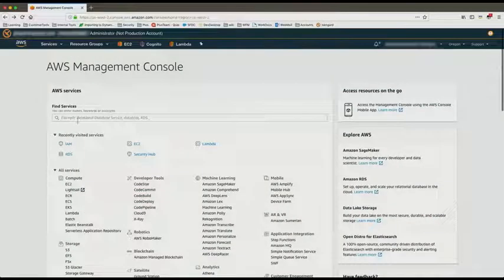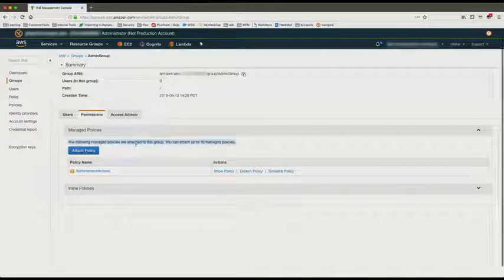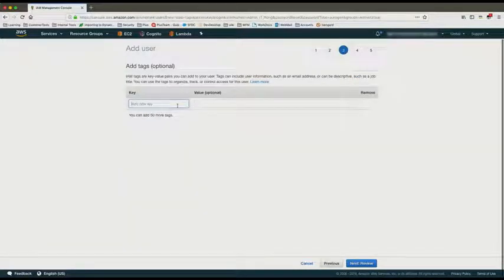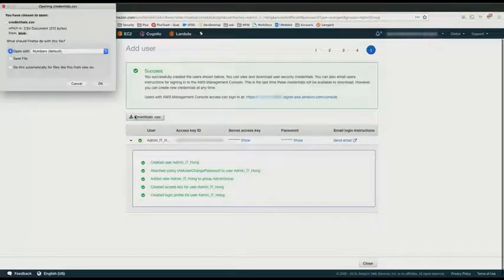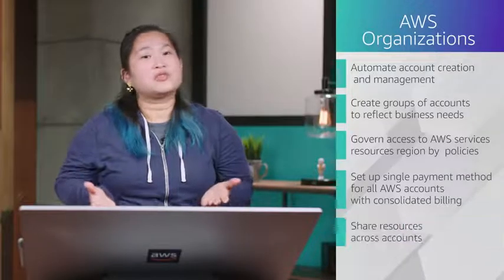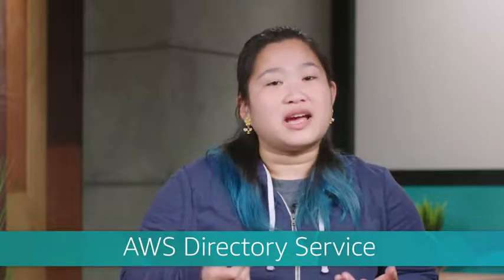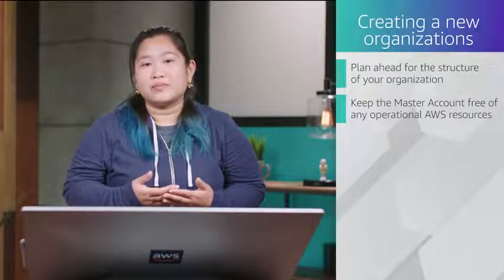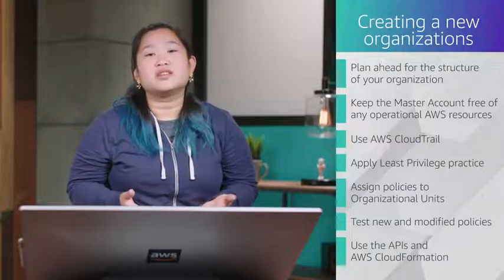5Multiple Accounts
Science at Amazon enables new customer experiences and addresses existing customer challenges whenever there is limited or no existing prior art. It complements the company’s engineering and product disciplines, and is critical to all Amazon businesses focused on delivering increased customer value.